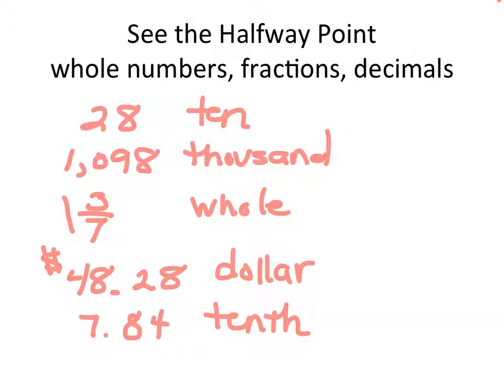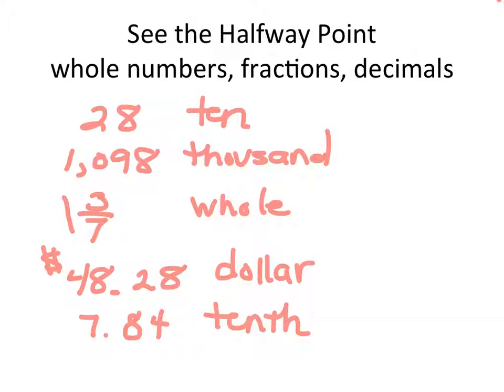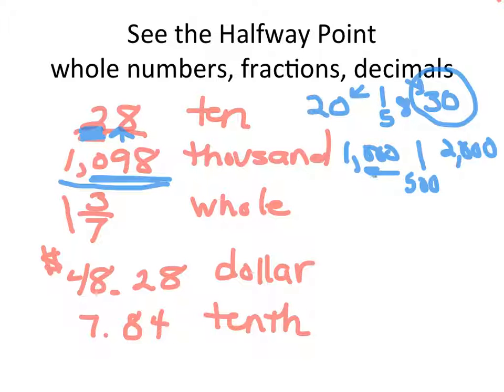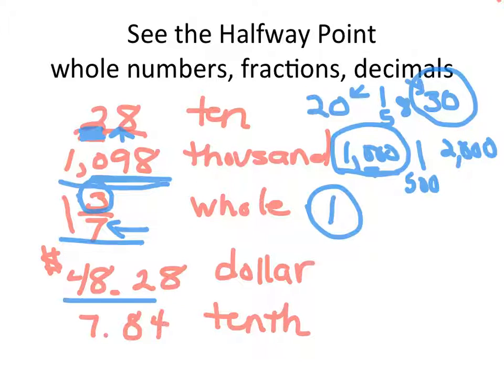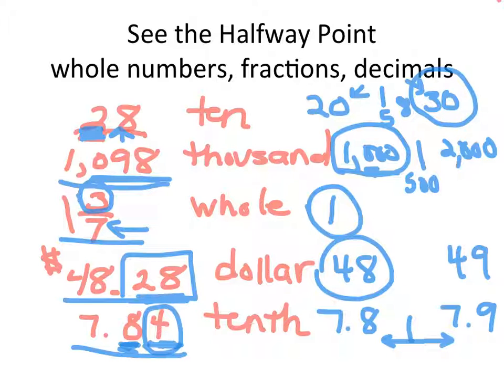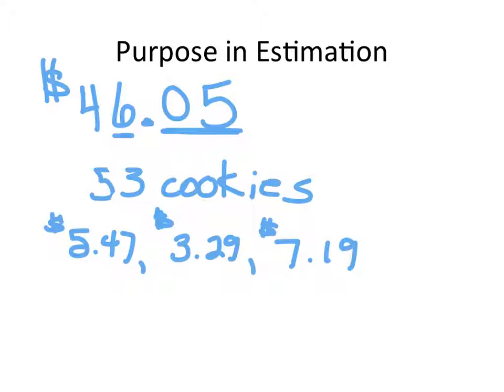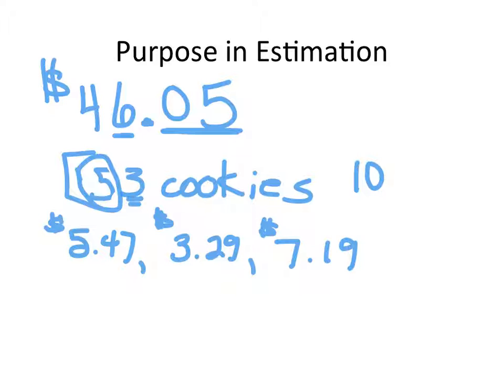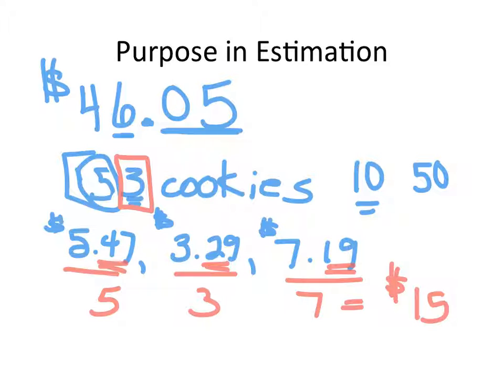Practice, estimation and rounding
This short video provides practice in teaching conceptual ideas in estimation and rounding.